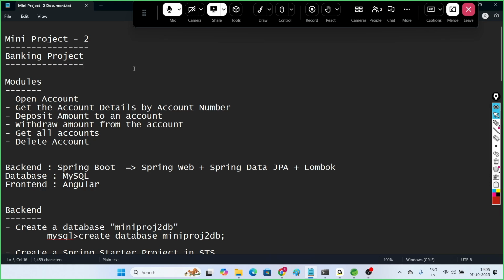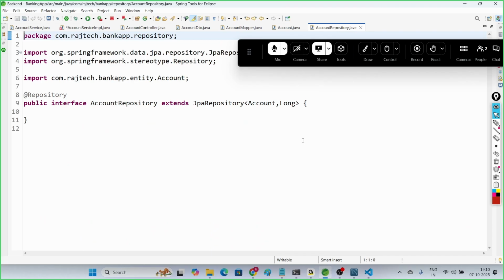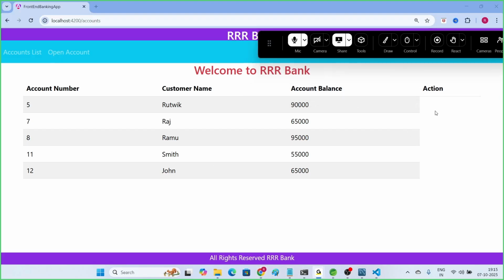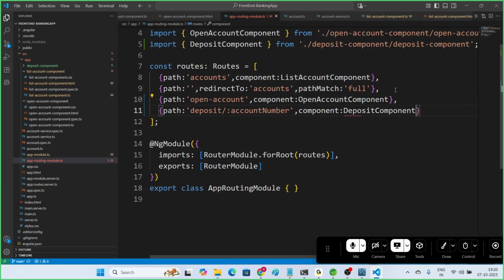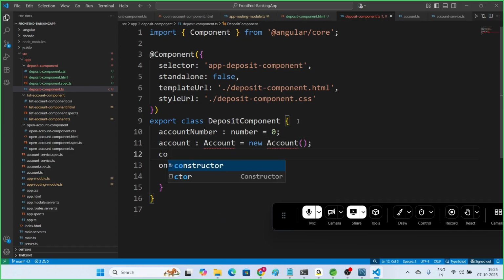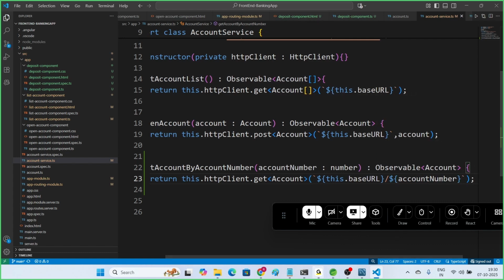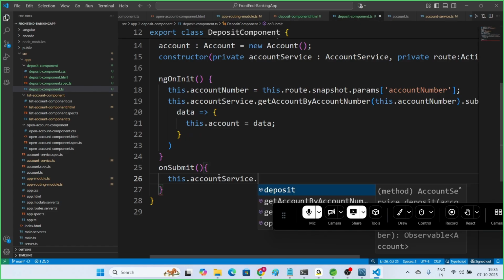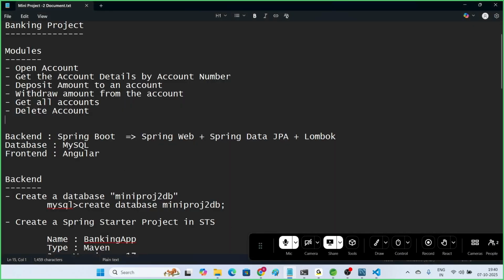Full Stack Java Real-Time Projects | Mini Project - 2 | Banking Management System